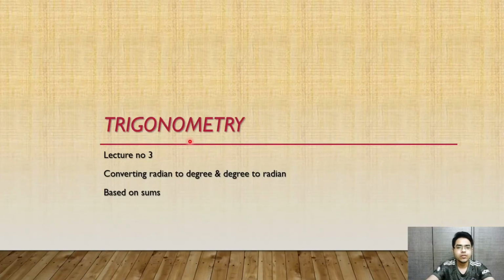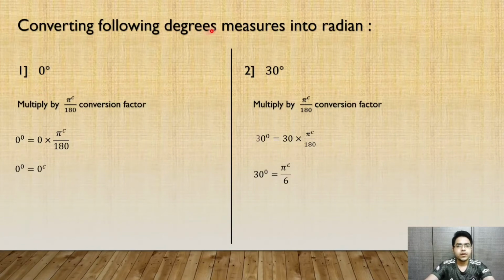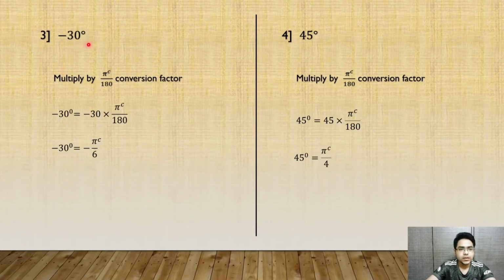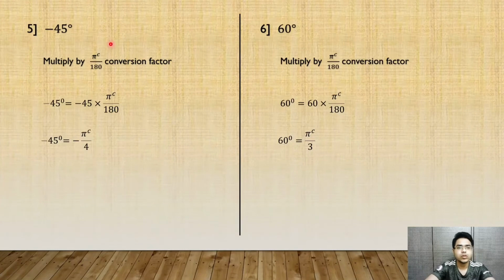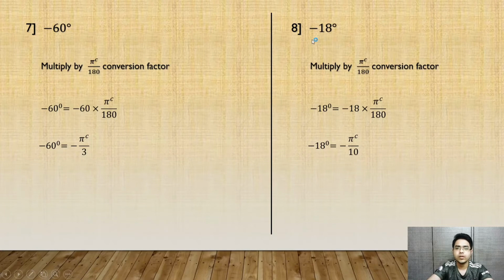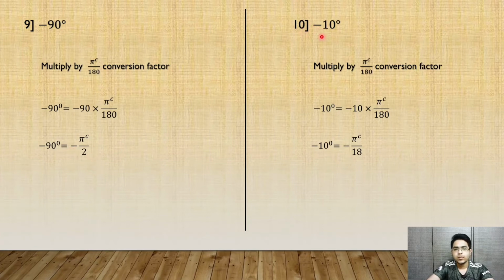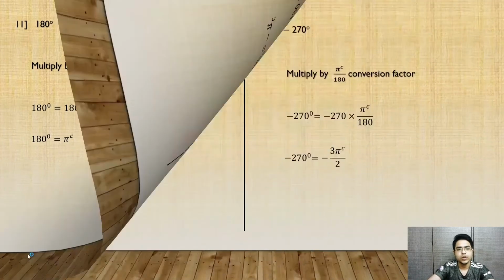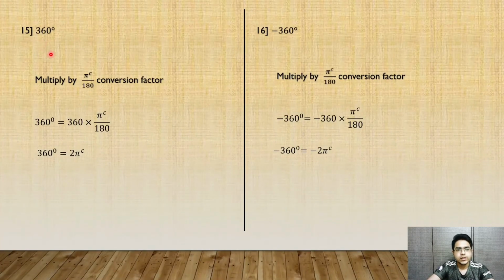TRIGONOMETRY LECTURE NO 3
TRIGONOMETRY
LECTURE NO 3
BASIC TRIGONOMETRY
DEGREE INTO RADIAN CONVERTION
TRIGONOMETRIC FORMULA
PROBLEMS AND THEIR SOLUTION

TOPICS COVERED:
BASIC UNDERSTANDING OF TRIGONOMETRY
TRIGONOMETRIC FORMULA